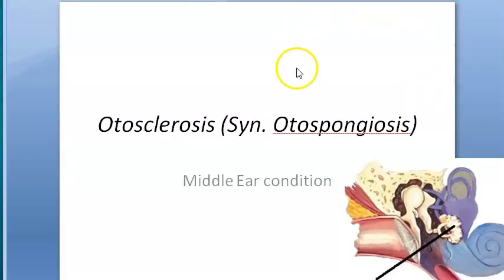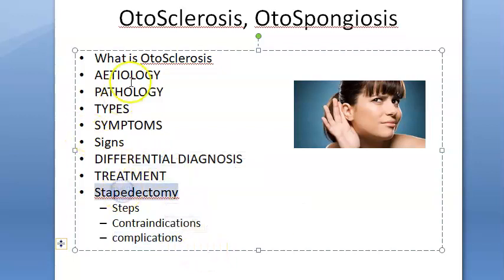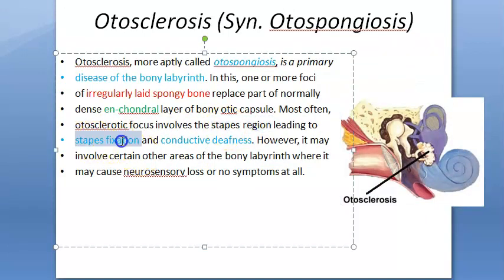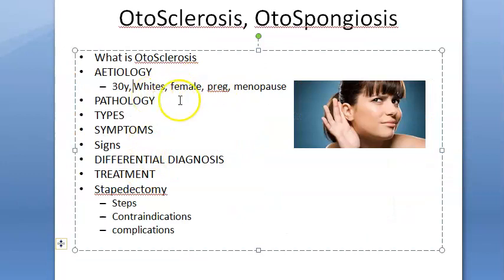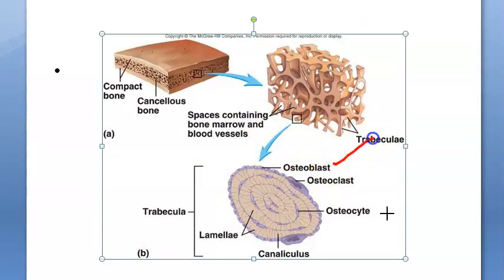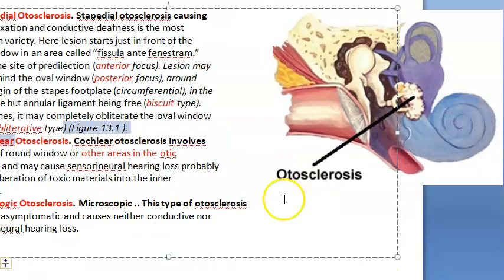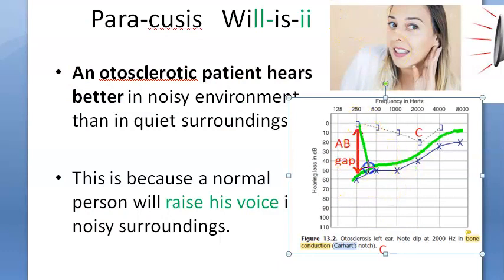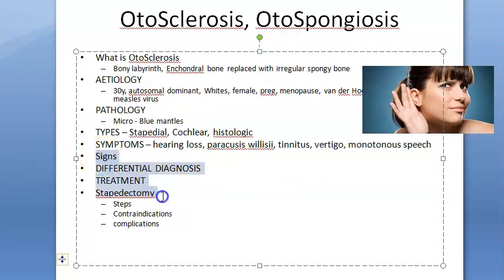ENT Otosclerosis Part 1 OtoSpongiosis Autosomal Dominant carhart osteogenesis imperfecta Schwartze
14:27 Revision
Stapedial, Cochlear, histologic  syndrome
paracusis willisii types Measles
van der Hoeve Blue mantle otosclerosis
pregnancy menopause blue mantle carhart notch paracusis willisii dominant schwartze bilateral paracusis monotonous speech sodium fluoride